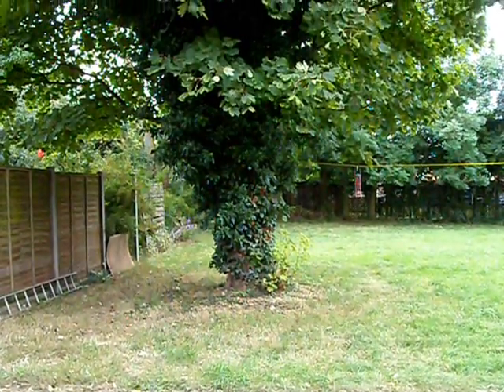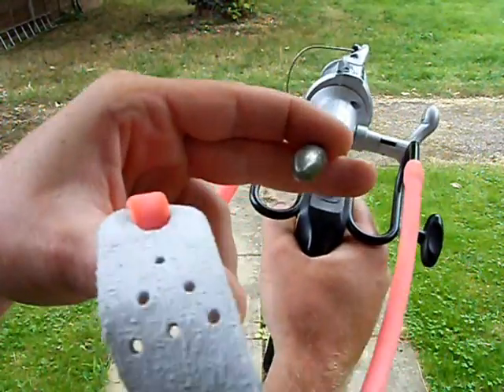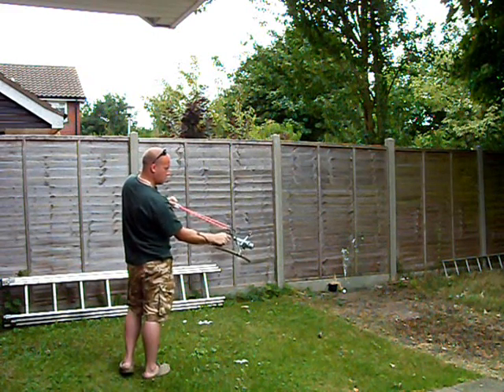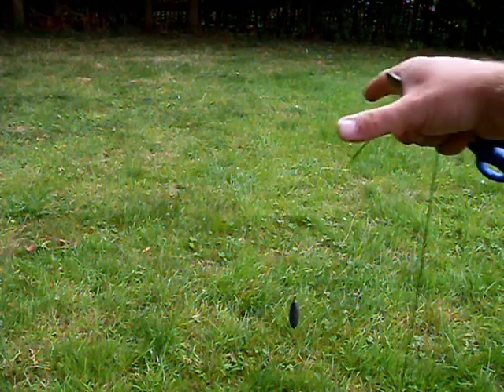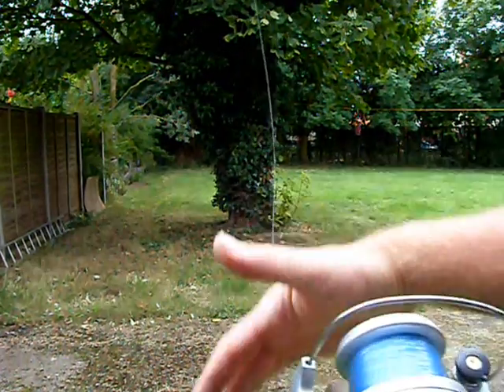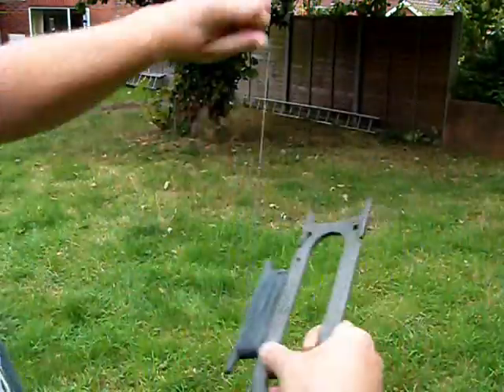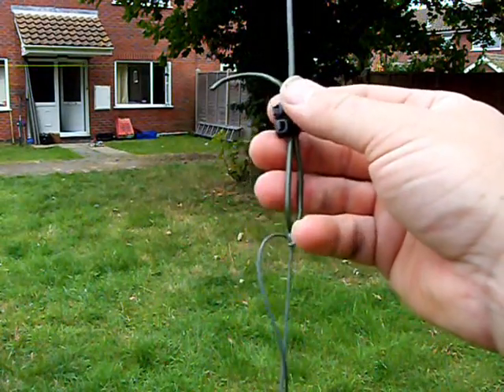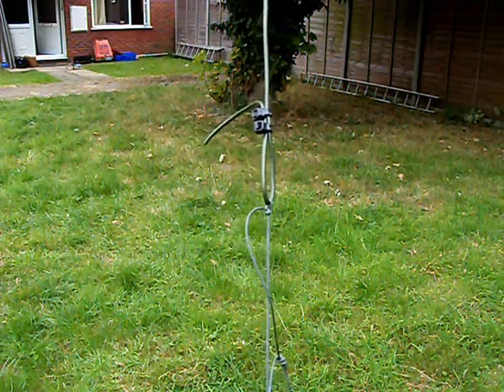My Homebrew Longwire Antenna launcher in action - M0VST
A demonstration of how I get my wires and strings up a tree.
This could be used to pull strings for the end of dipoles or as this video shows to pull a Longwire Antenna over a tree.
Hope this covers everything
Any questions then don't be afraid to ask.
73 and good DX
M6RKY-2E0RKY-M0VST
Marky